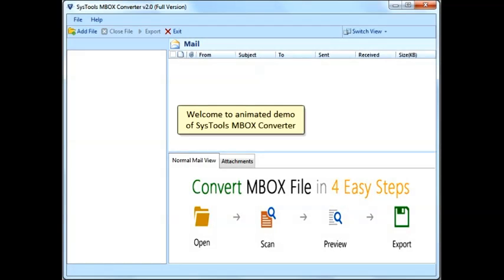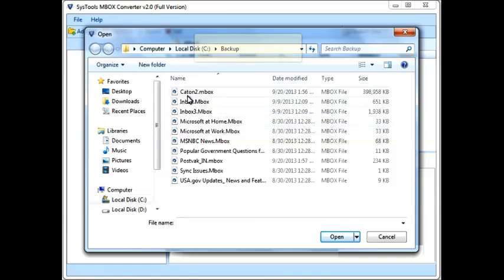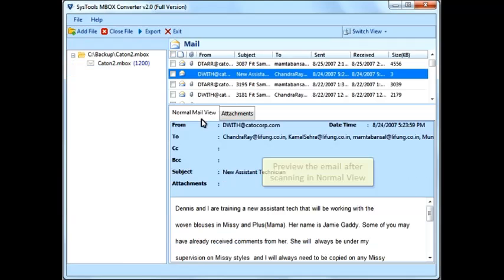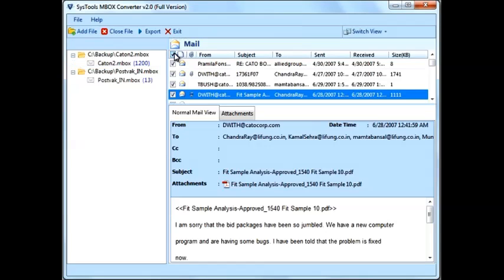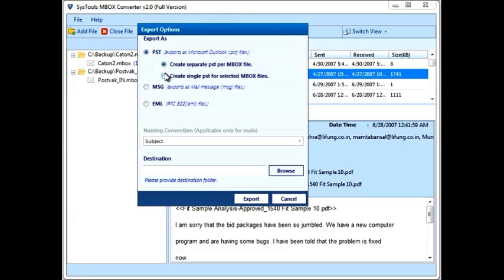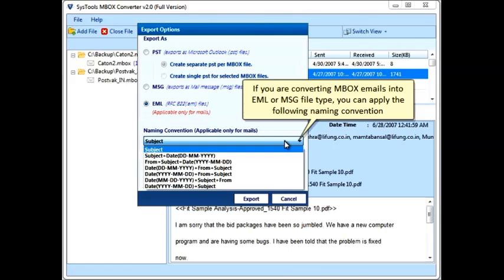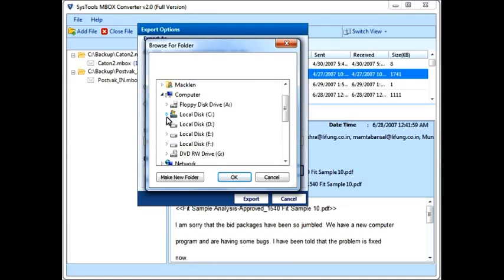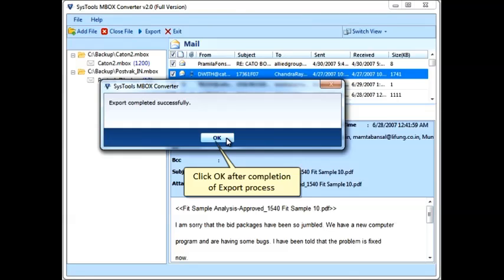Convert MBOX to PST, MSG, EML Tutorial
Its easy to convert .mbox files to Outlook, MSG, EML. Quickly convert mbox to pst, mbox to msg, mbox to eml and read mbox emails in Outlook, Windows Live Mail or for Forensic processing of emails.